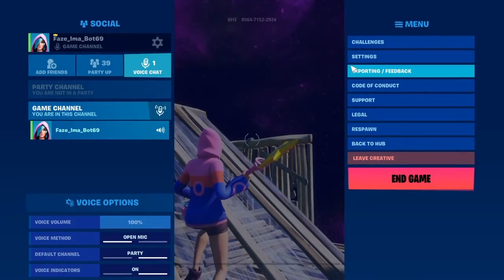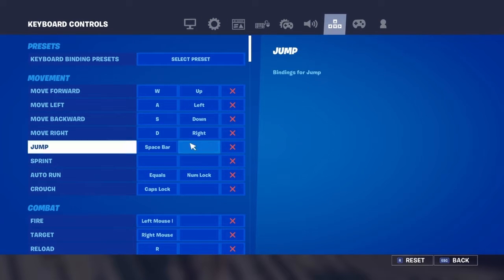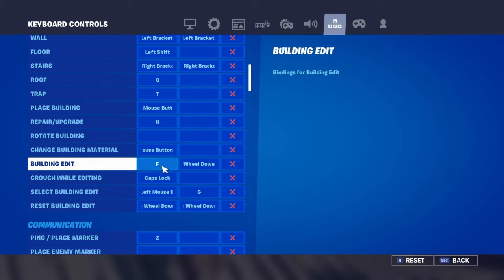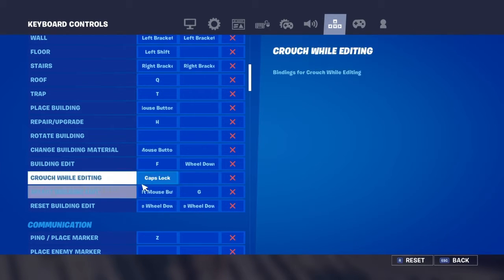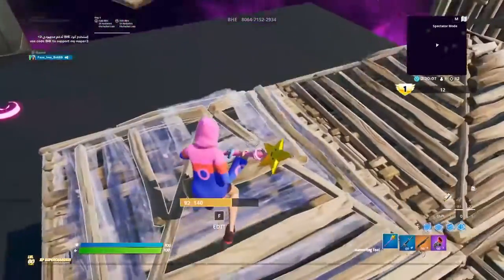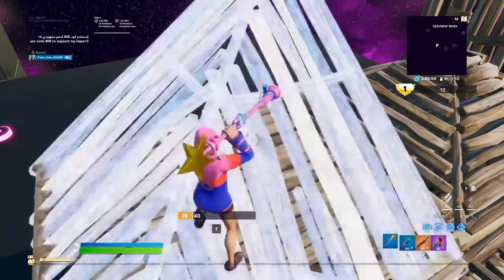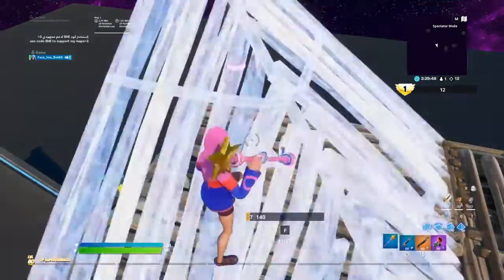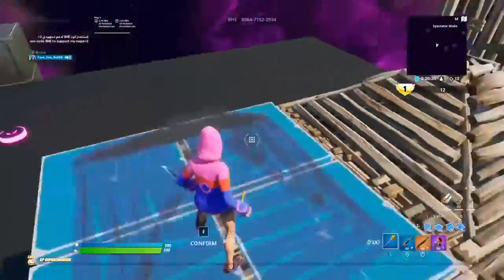how to edit like a macro (console keyboard and mouse)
this is super simple and can help any keyboard and mouse players impress their friends🙌🏼